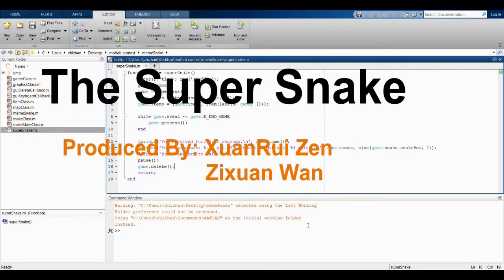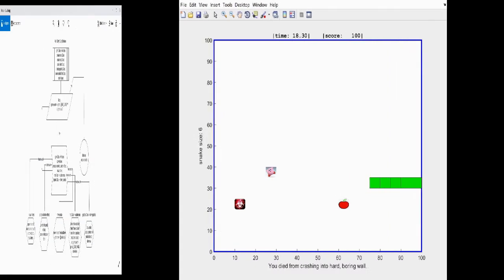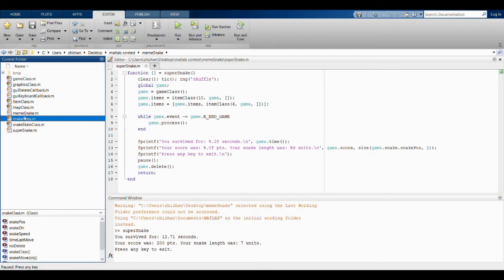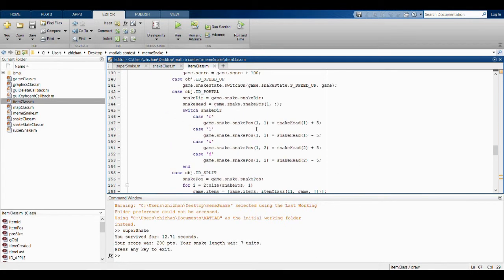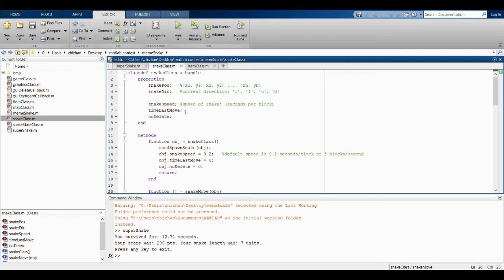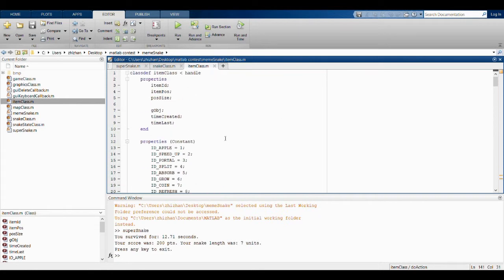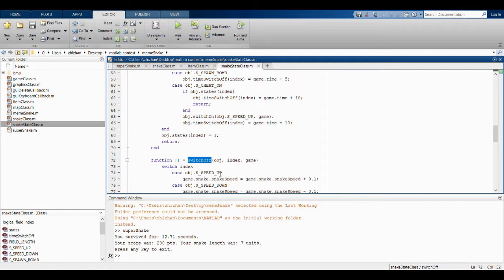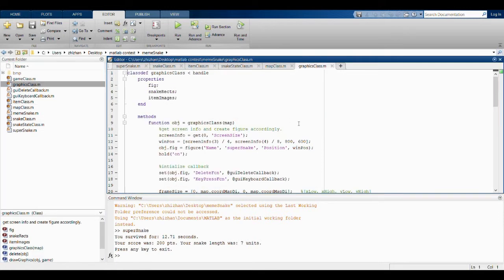Super Snake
Authors: Xuanrui Zeng and Zixuan Wan